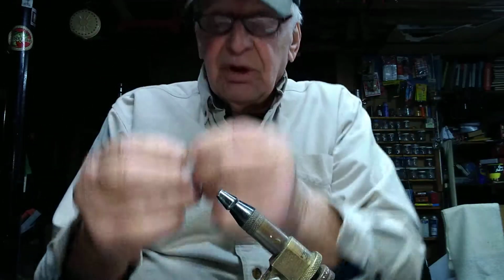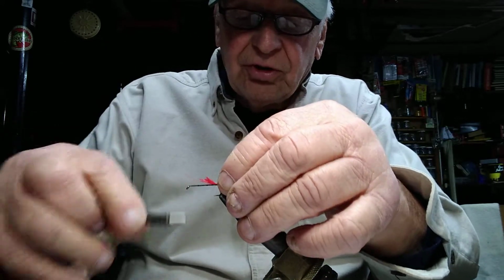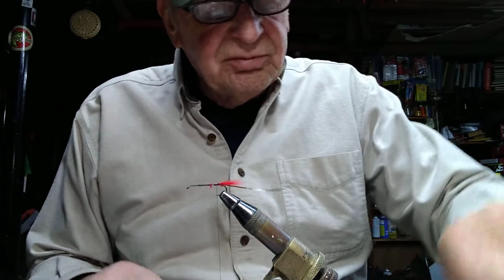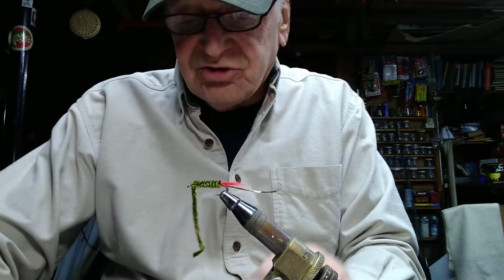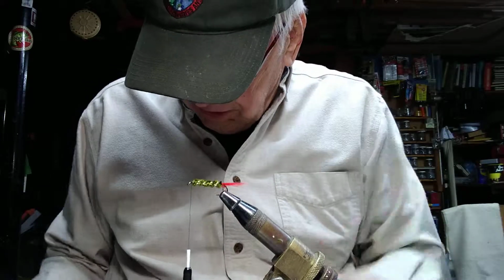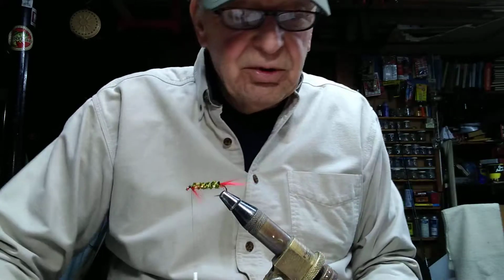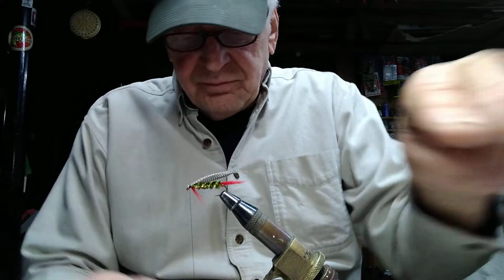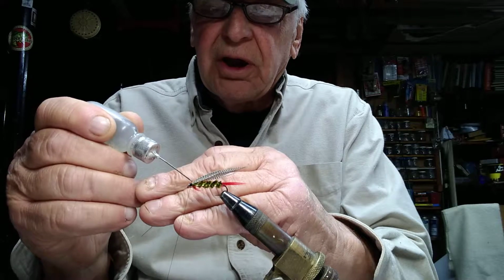The Stayner Ducktail--Ray Bondorew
Tying video on the Stayner Ducktail a somewhat obscure pattern that has been forgotten by fishermen but not the fish. Works for me!!
See more about this pattern at my Ray's Fly blog.